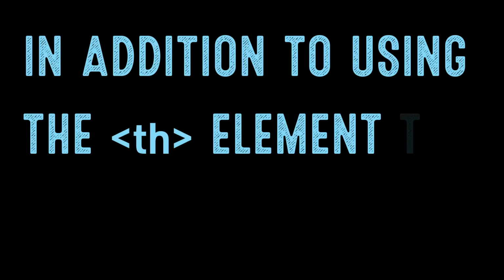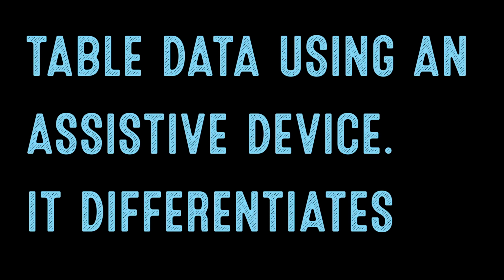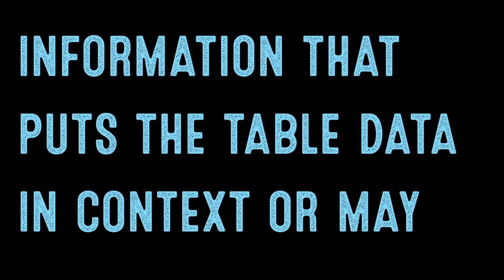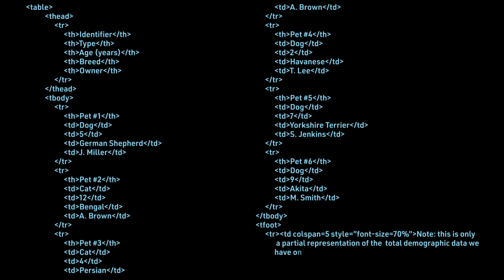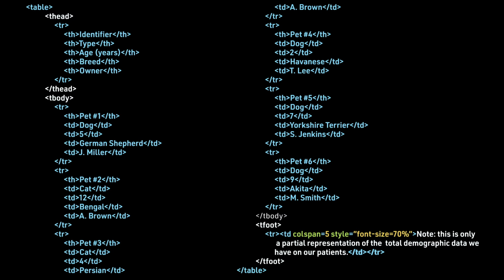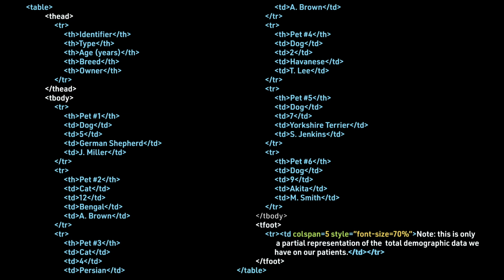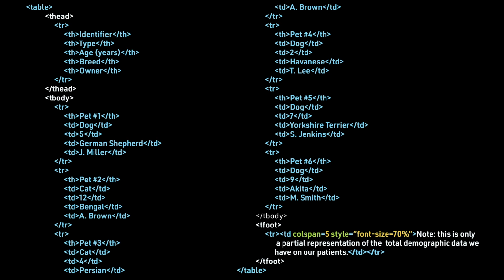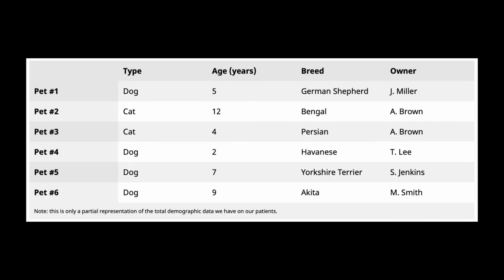Coding for Beginners: How to make a table accessible?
We touched upon some issues of accessibility with forms. What about tables?

There are semantic elements we can add to our tables to help identify the roles of the content of our table: thead, tbody, and  tfoot. This is important especially when you have a long, complicated table with a lot of information.

In addition to using the th element to identify a heading in a table column or row, we can use the thead element to further indicate the first row as a header row in a table.

This is useful to those accessing your table data using an assistive device. It differentiates the header section from the body or main content which would be enclosed in a tbody element.

Any footer information would be enclosed in a tfoot element. The footer of a table should contain ancillary information that puts the table data in context or may provide additional information to clarify the data presented.